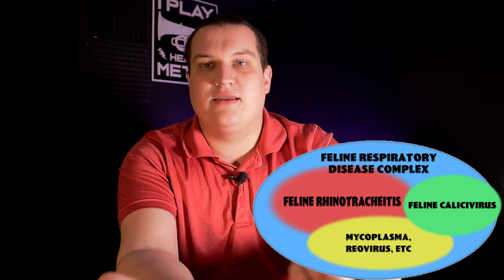Part 2: Feline Upper Respiratory Infection | Feline Calicivirus | Feline Rhinotracheitis virus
Today's video we are going to talk about feline upper respiratory infection, this is an infection in cats, the more complex and correct name is the feline respiratory disease complex. Part 1 focuses on Feline Viral Rhinotracheitis (Feline herpesvirus 1) and the disease process. Part 2 focuses on Feline Calicivirus and the vaccines.